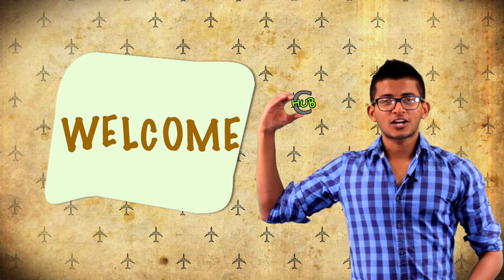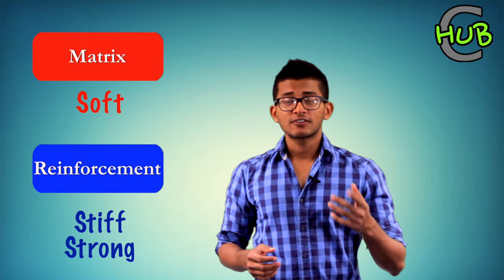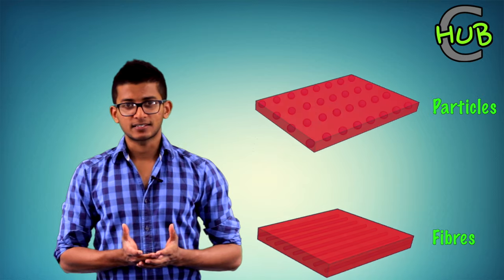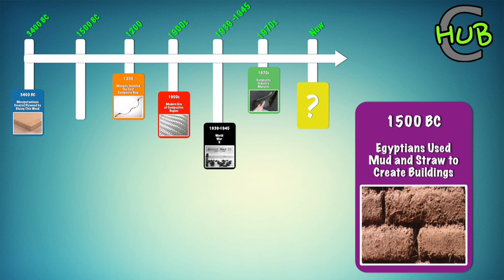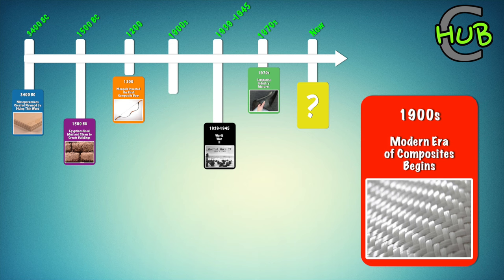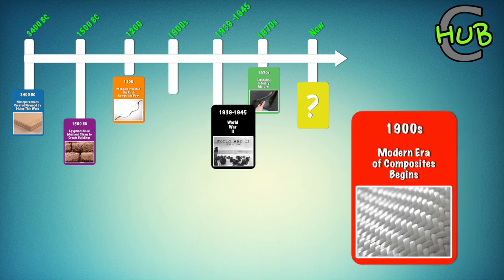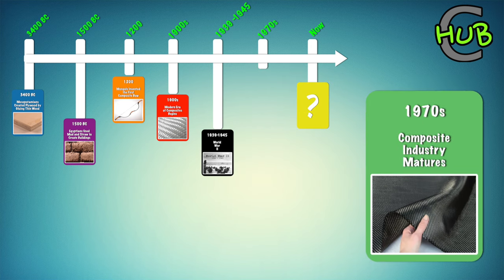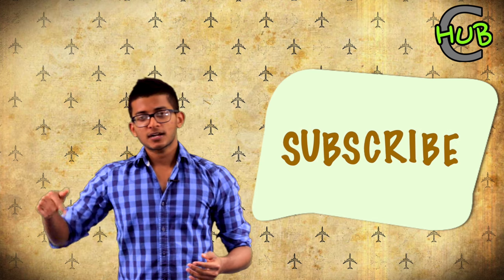What is a Composite?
This video explains what a composite material is and takes a quick look at the history of composite materials.